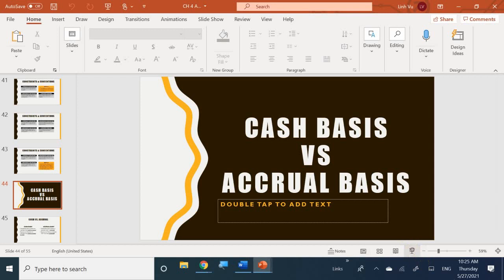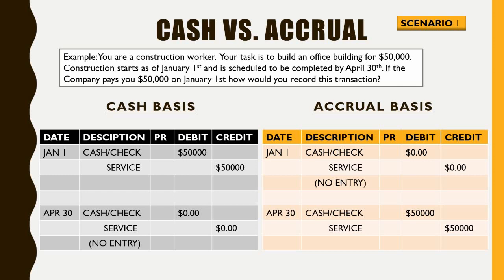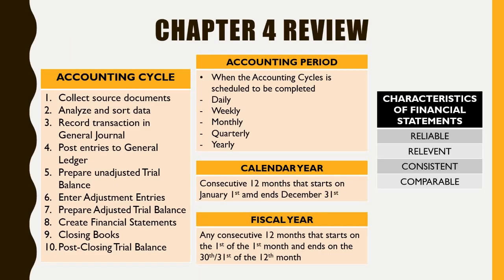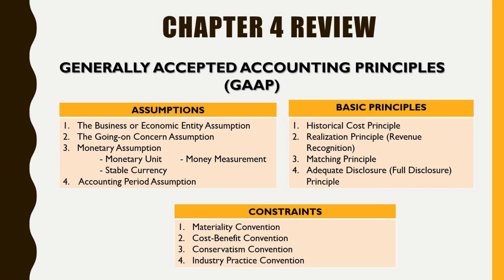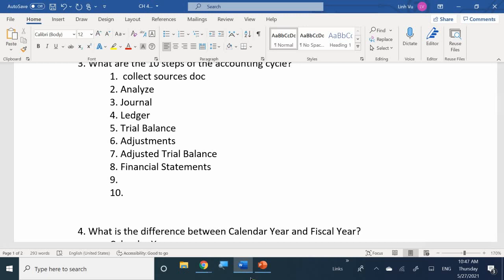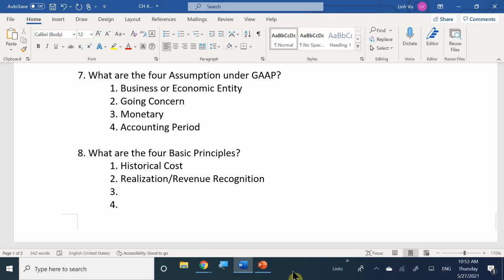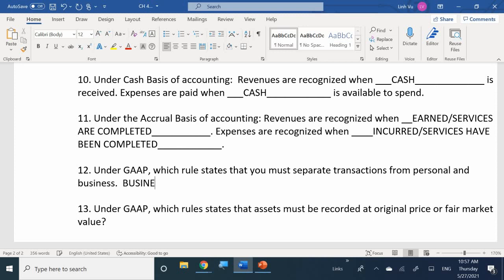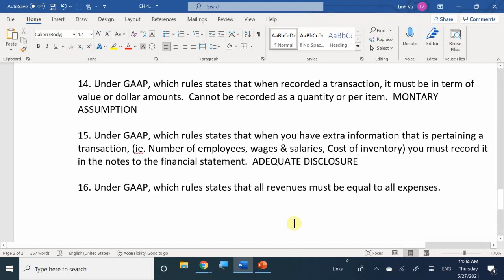AM ACCT 5.24 CH 4 ACCOUNTING CYCLE P2